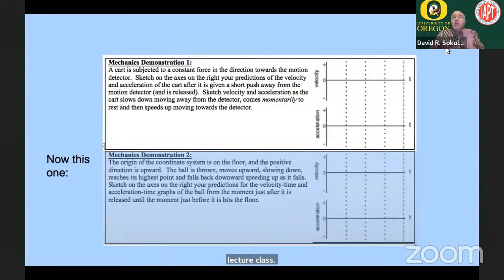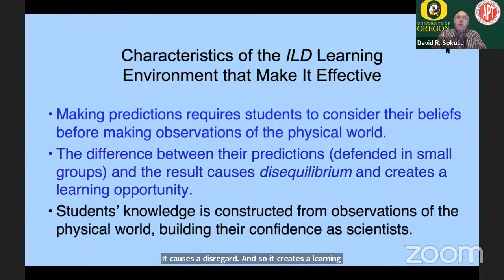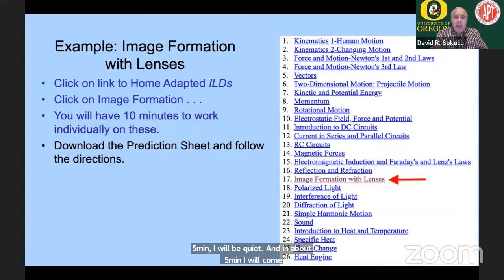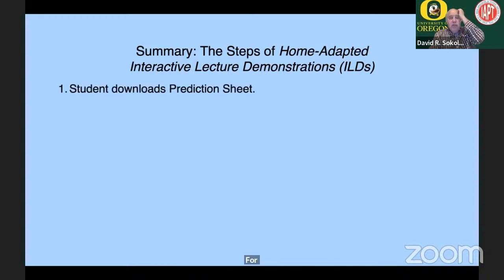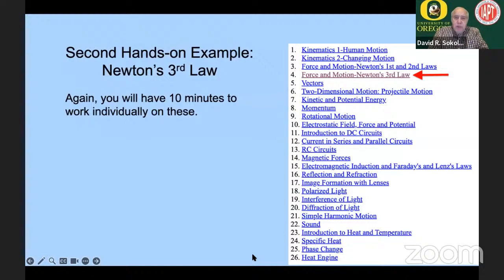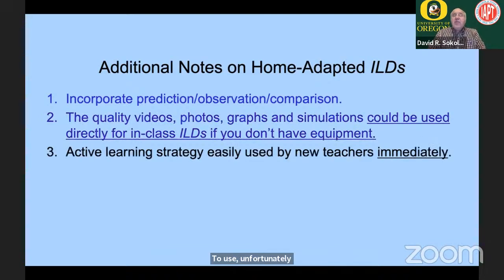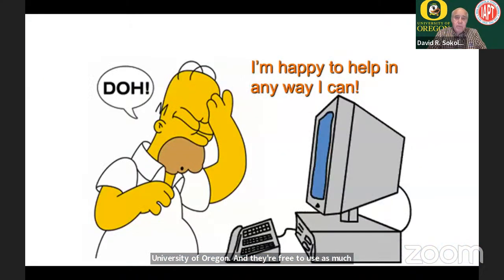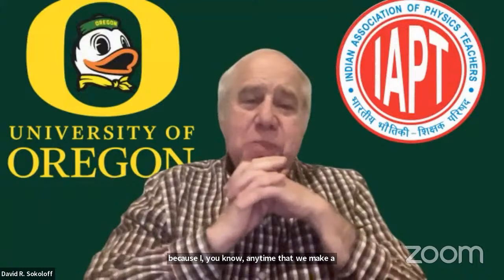IAPT PER LECTURE-XII